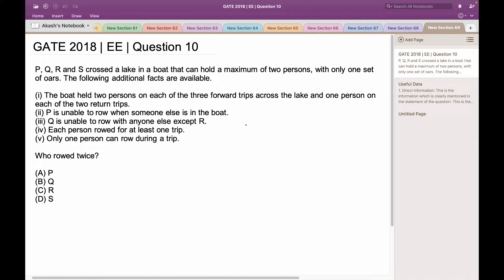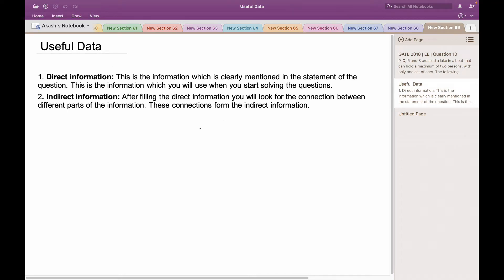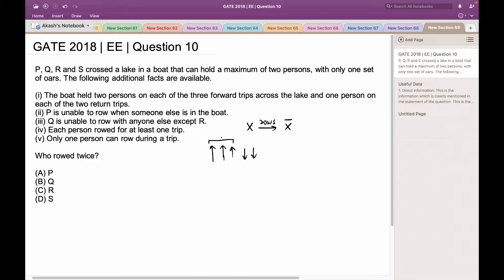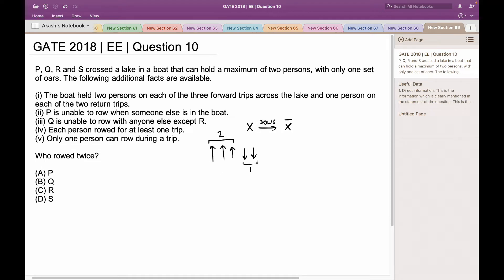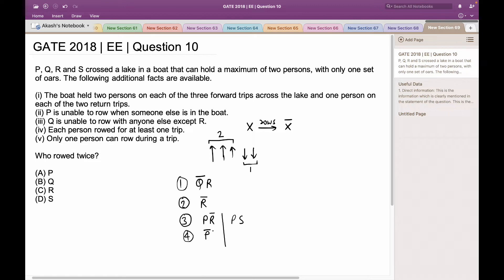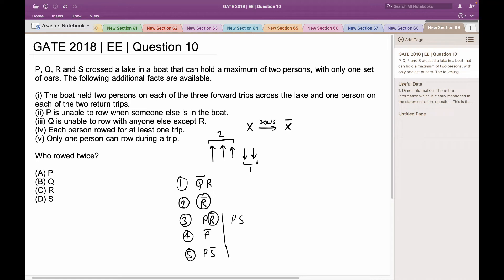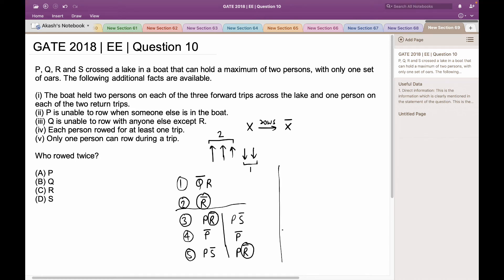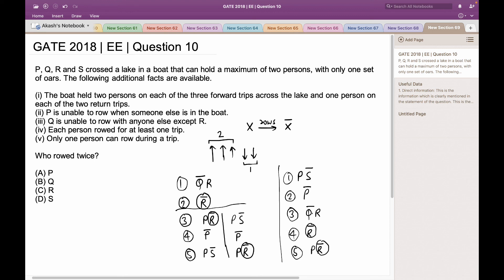Q10 APT EE 2018